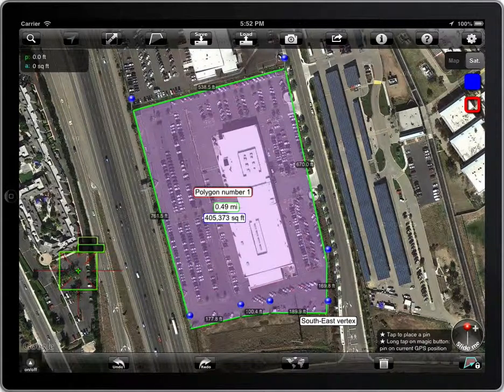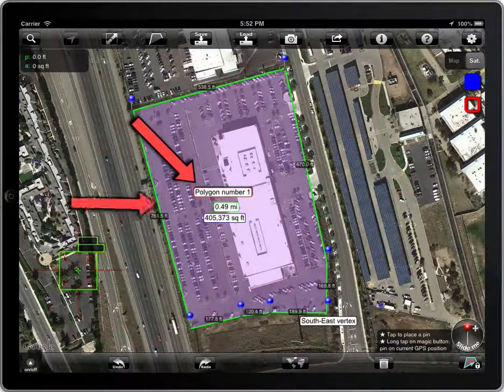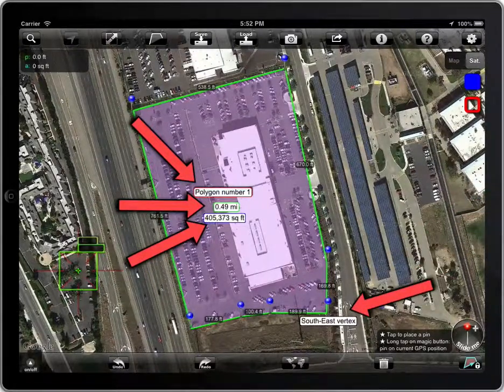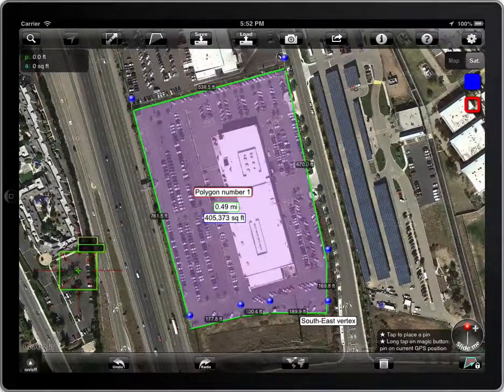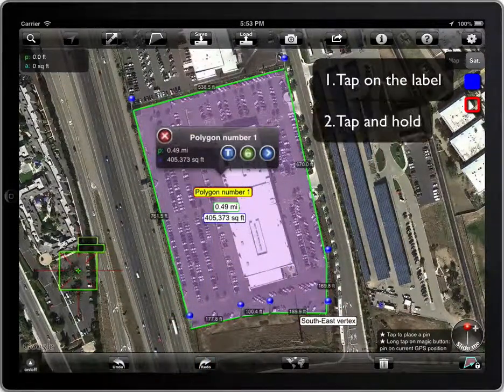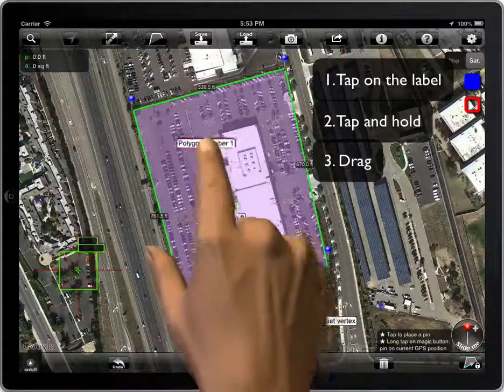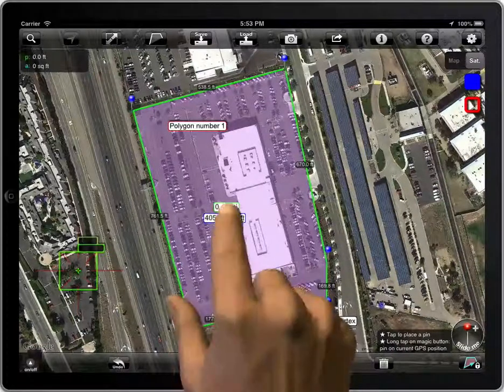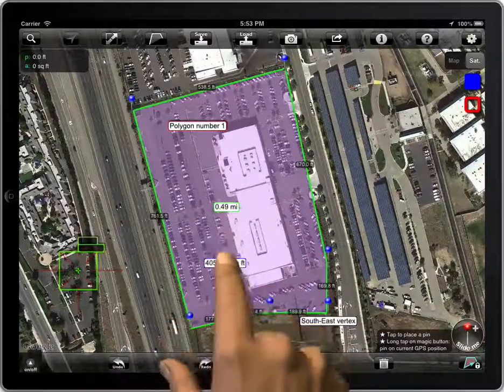Agro Measure Map 13. Moving labels.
How to move labels in Agro Measure Map Pro.